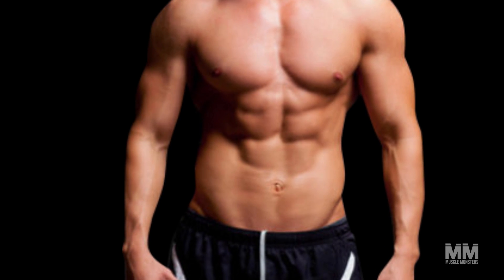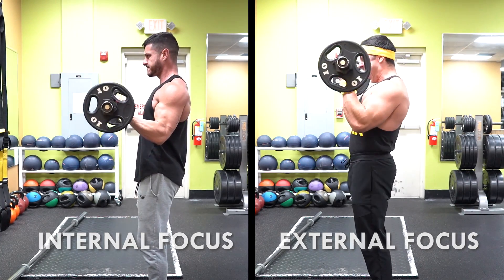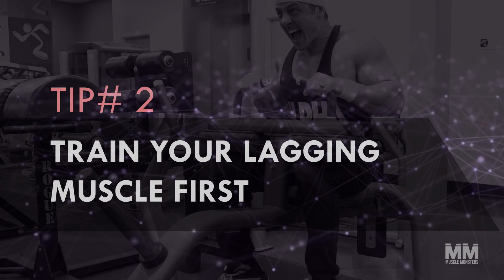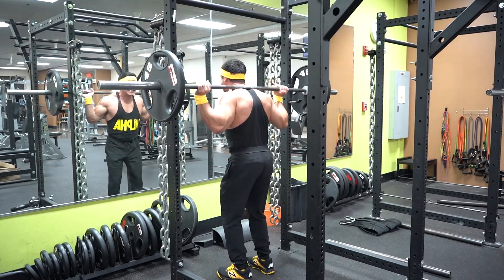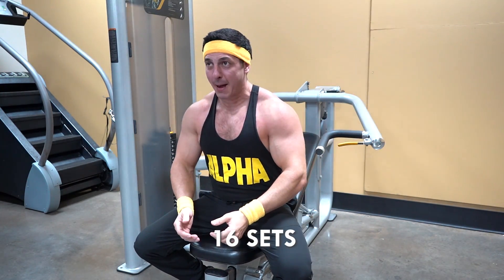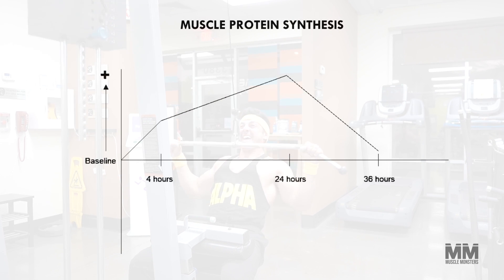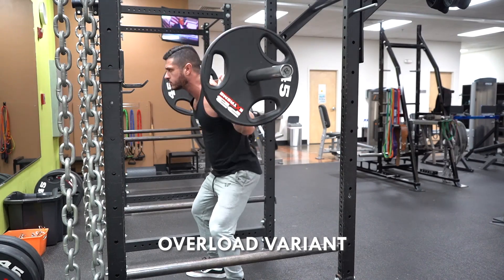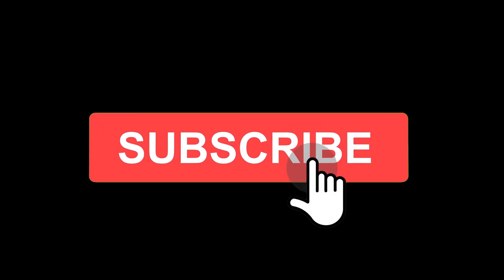5 Ways to Blow Up Any Muscle FAST (according to science)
For most of us, there are certain muscles that seem to grow quickly from bare minimum efforts…there are others, however, that seem to lag behind no matter how hard we train them.

Fortunately, I have created a series of science-based steps you can take to blow up any muscle group fast.

Before we jump into those strategies, however, let’s first discuss who this specialization training is for…

If you’re a beginner or even intermediate lifter who hasn’t intelligently and consistently trained for at least 2 or 3 years, then you do not have weak muscle groups. Your entire body is weak. That said, I recommend that you focus on building overall muscle mass.

On the other hand, if you’re an advanced lifter who’s been in the gym for a while and can clearly see that his calves, delts, chest or biceps have fallen behind, then here are 5 simple strategies you can implement to blow up any lagging muscle.